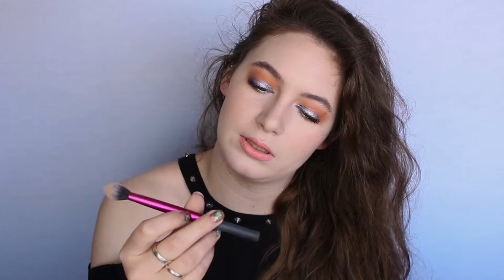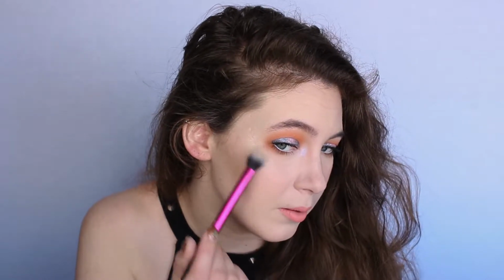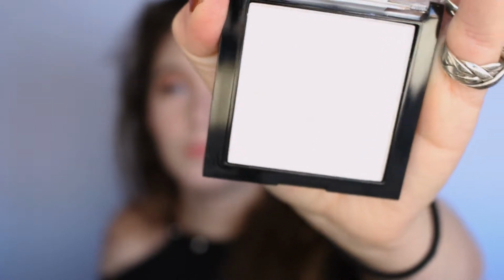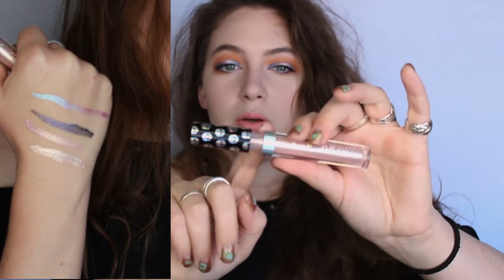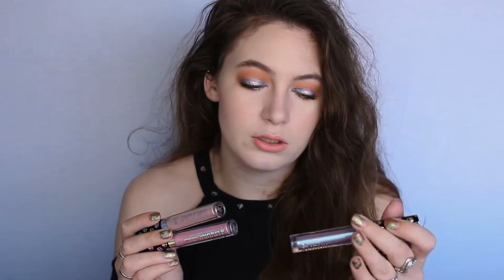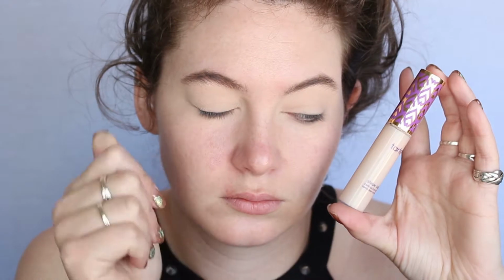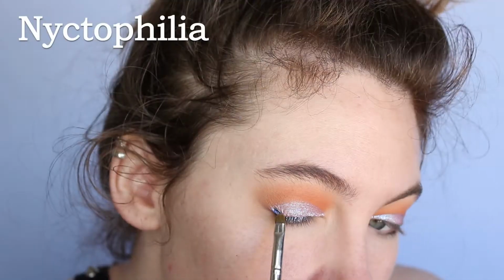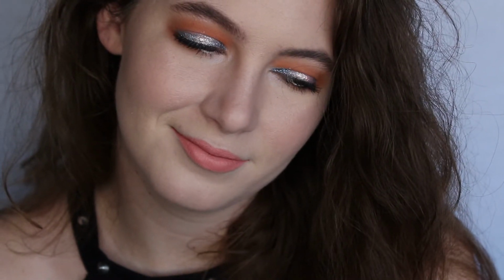WET N WILD GOTH-O-GRAPHIC | Review, Swatches, & Tutorial as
Hope you enjoy this review and tutorial! Overall I really liked the products I got and am excited to see good drugstore products. - Constance